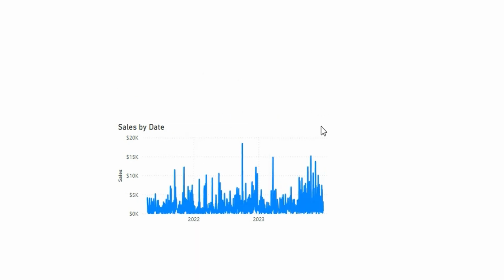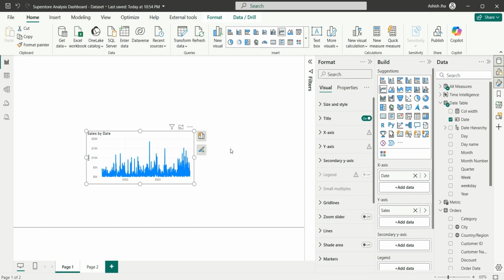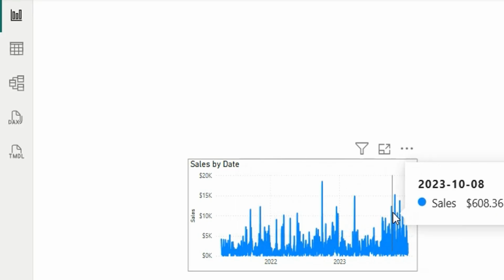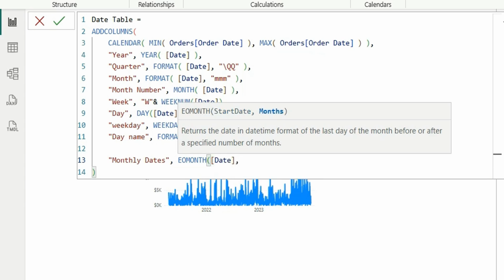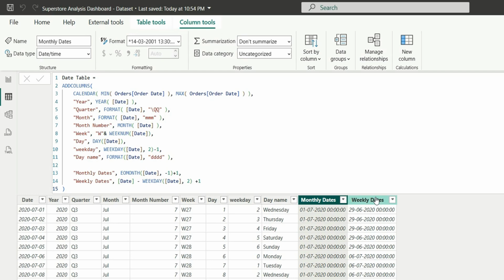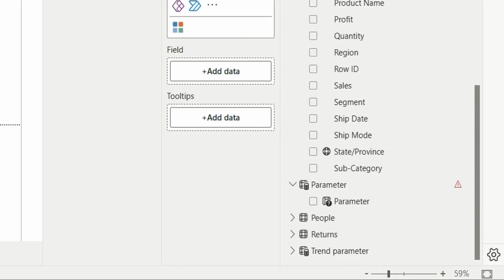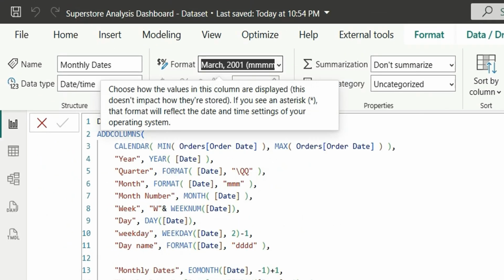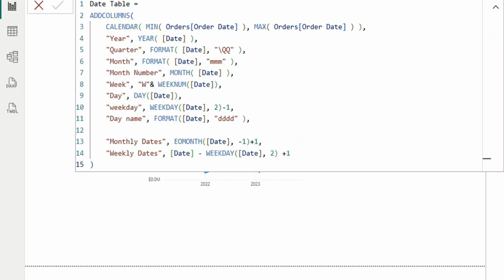How to Create Monthly, Weekly & Daily Trend Lines in Power BI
📊 Power BI Trend Line Chart Tutorial | Learn how to create dynamic trend analysis in Power BI with the ability to switch between monthly, weekly, and daily views using DAX and Field Parameters!

In this video, you'll learn:
✅ How to set up Field Parameters for dynamic time-based switching
✅ Best practices for building interactive line charts that adapt based on user selection
✅ How to improve user experience with clean and flexible visualizations

This is a must-watch if you're looking to enhance your Power BI reports and dashboards with dynamic date hierarchy visualization.

🧠 Suitable for analysts, dashboard developers, and Power BI enthusiasts who want to level up their trend analysis skills.